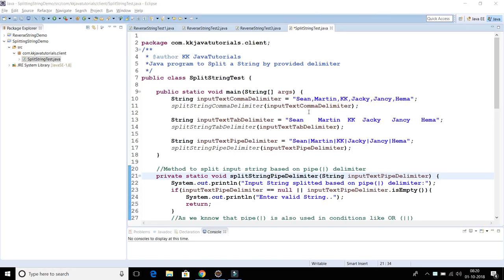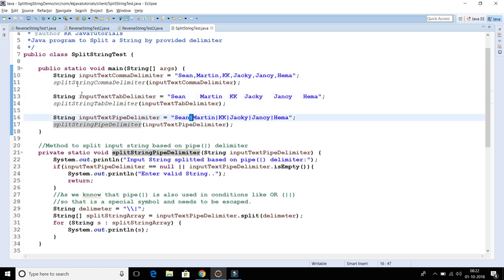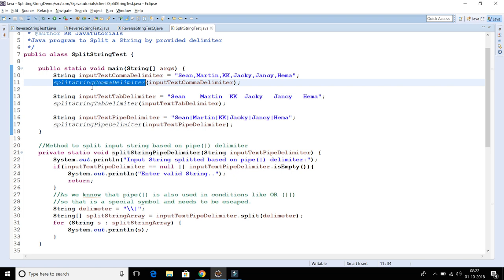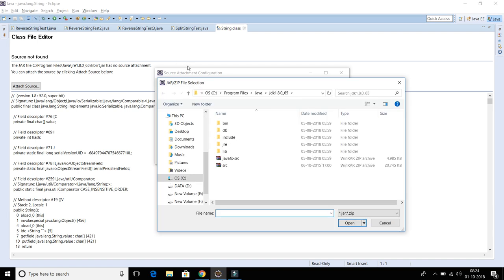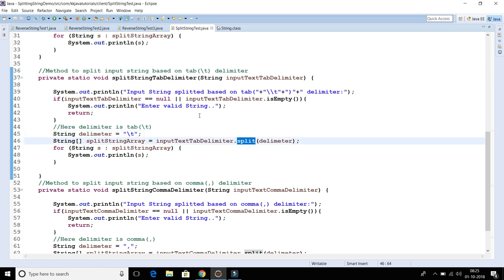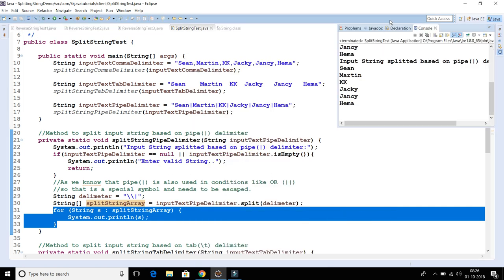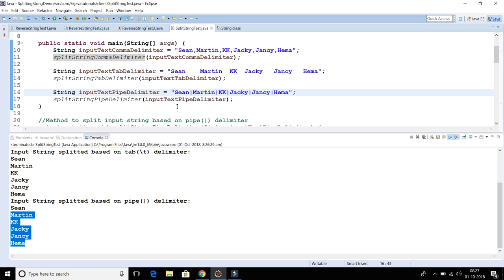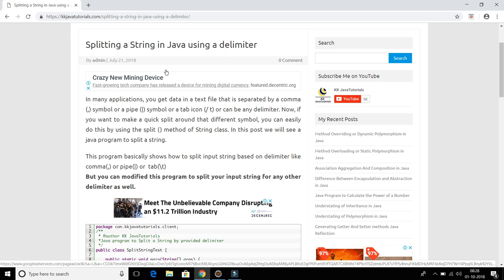Splitting a String in Java using a delimiter(like comma(,)|pipe line(|),tab(\t) etc...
This program basically shows how to split input string based on delimiter like comma(,) or pipe(|) or  tab(\t)